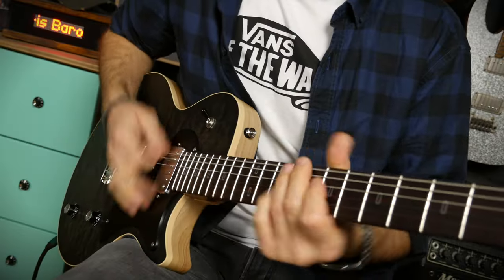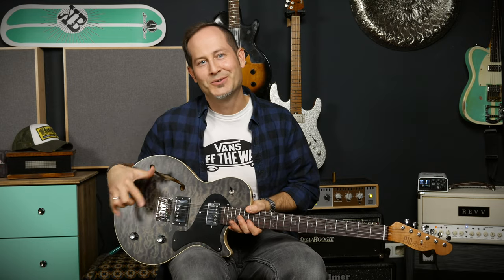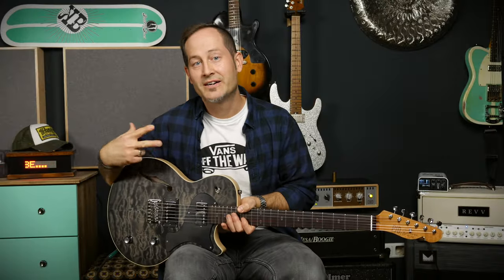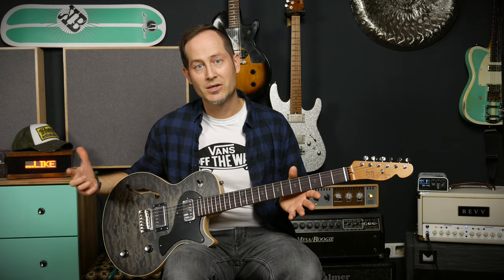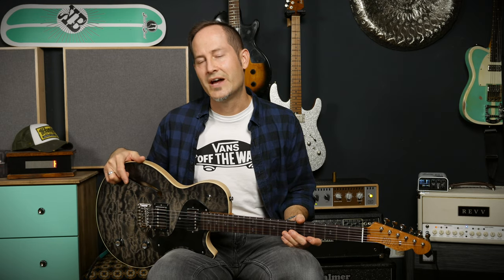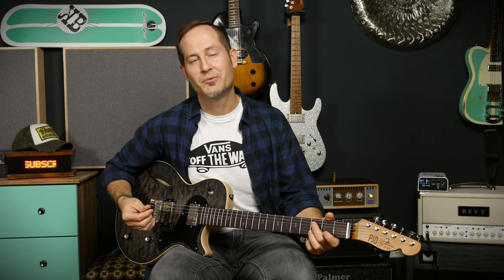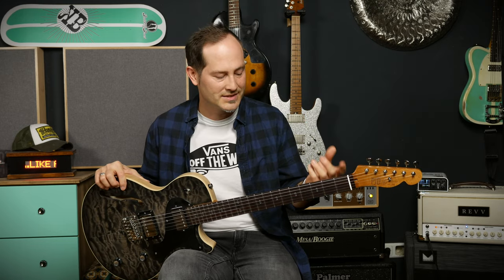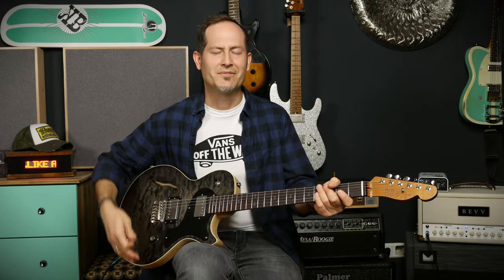Serious Tele AND LP Vibes! PJD Guitars Cracked The CODE | PJD Carey Elite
If you play or even just look at this guitar, you might think it costs a zillion dollars. Well it really doesn't. PJD Guitars asks a fair price for an absolutely insane guitar. It's the Carey Elite. It's a little bit like a lester, a little bit like a t-style but it's still very different than any of those.

According to german laws everyone has to mark their videos as advertisements as soon as there's a single "subject relevant" product, tag or link in it. Even if you didn't get paid for making that video. Sounds confusing and it really doesn't help the viewer to see which is a paid review and which isn't. But it's the law so whatever.
--- The line of truth: Is this actually a paid review? Yes it is. (I update this line for every video).
I turn down companies pretty often because of this but that's totally fine. At least I can be absolutely honest in my videos. Otherwise I wouldn't be able to do this at all.
Cheers! Kris

Timestamps:
Introduction
0:23 Playing | Neck and middle pickups | cleanish
0:50 What is this guitar?
1:16 Playing | Bridge pickup | distorted
1:52 What did I mean with Tele + LP?
2:36 Playing | Neck pickup | clean
2:55 More details
3:21 Playing | Bridge pickup | drop D chunkiness
3:46 Two more T-style specs
4:15 Comparison | Neck pickup | clean
5:05 Comparison | Both pickups | clean
5:38 Comparison | Neck pickup | distorted
6:00 So... what makes this guitar unique then??
6:40 Playing | Both pickups + bridge pickup | Funk groove
7:08 Oil - wax finish | how cool!
8:06 Acoustic sound | Recorded with a Sennheiser MKH 416
8:24 Comparison | Bridge pickup | clean
8:58 The looks...
9:30 Playing | tasty harmonic tremolo sounds
9:56 Playing | same thing without the tremolo
10:34 Build quality?
11:07 Playing | Fuuuunk | Neck, both, bridge pickup
12:00 Is there anything I don't like on it?
13:03 Playing | Bridge, both PUs | crunch rhythm

Signal chain: guitar - Honey Bee Double Trouble for low gain crunch - King of Tone for medium gain - Supro Tremolo (for that one lick) - Revv Dynamis head - UA OX Box - Audient iD44 interface - Computer.

-- Gear used in this video:
It doesn’t cost you extra, so please feel free to use them.

Cheers,
Kris Barocsi